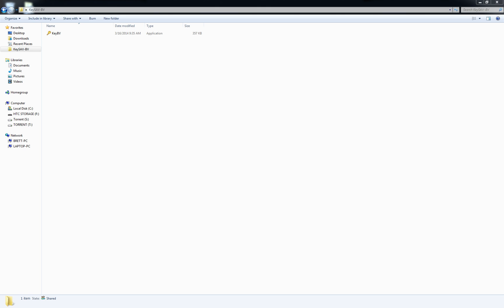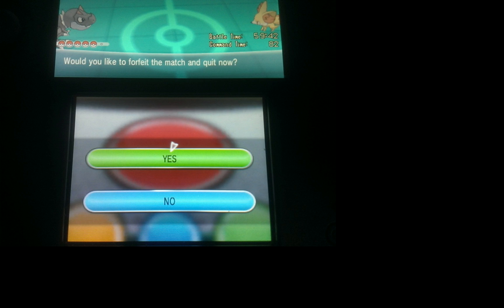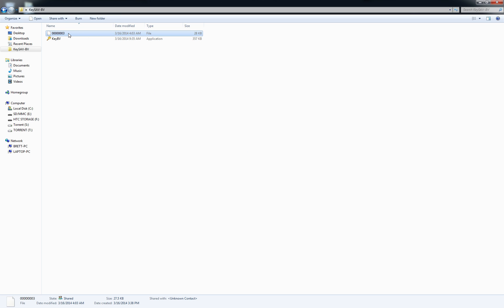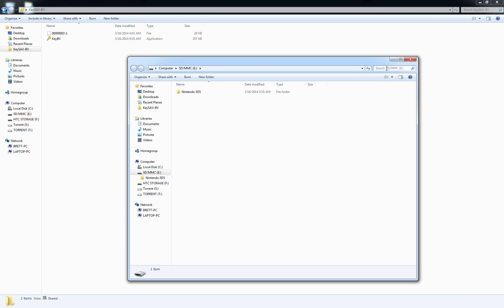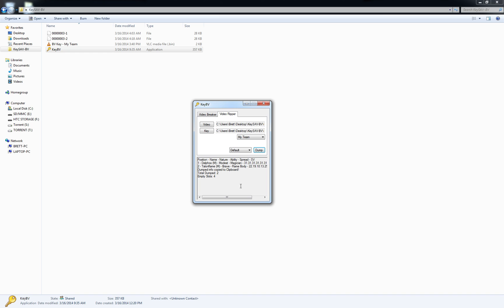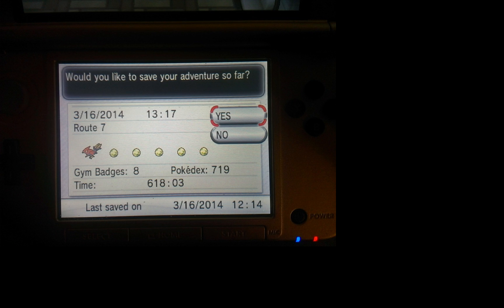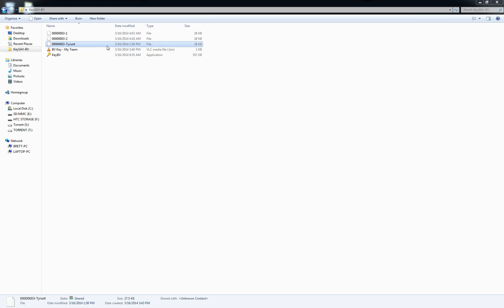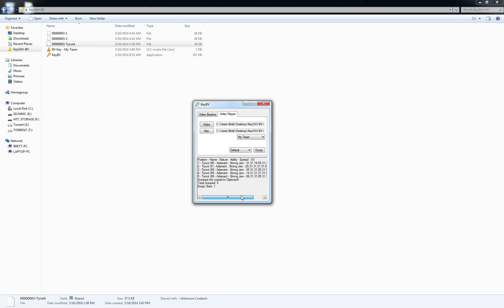How to setup KeyBV - Pokemon X/Y